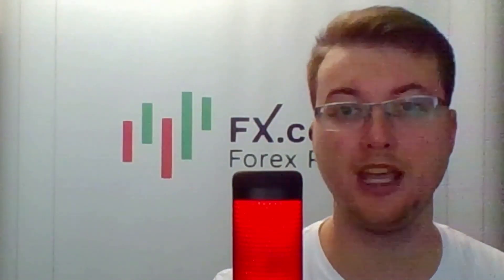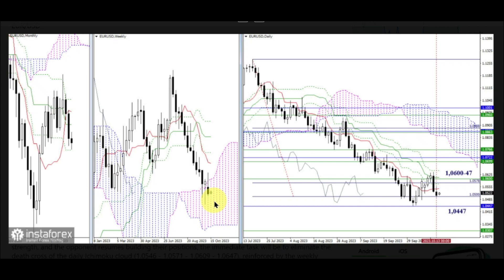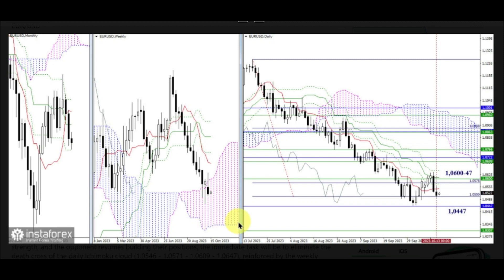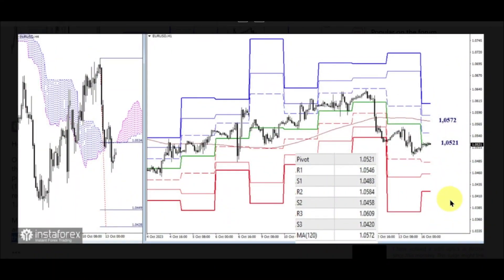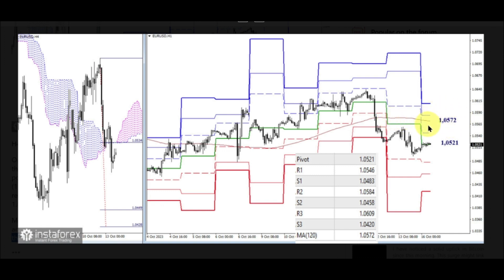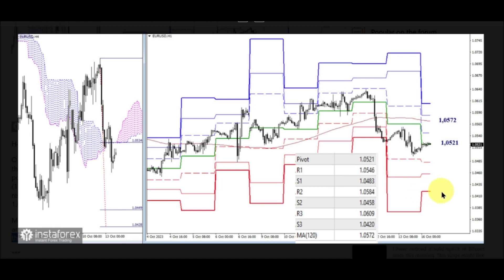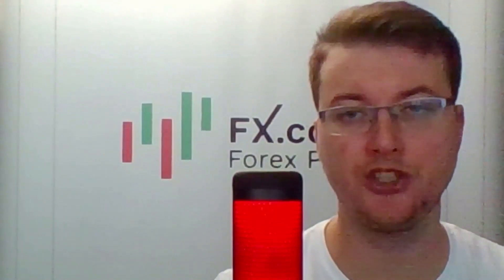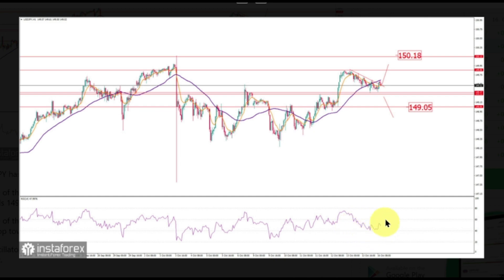2023/10/16 EURUSD and GBPUSD remain in the downward channel. EURUSD, GBPUSD, USDJPY, EURGBP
0:00 greetings
0:13 EUR/USD
3:46 GBP/USD
6:17 USD/JPY
7:26 EUR/GBP